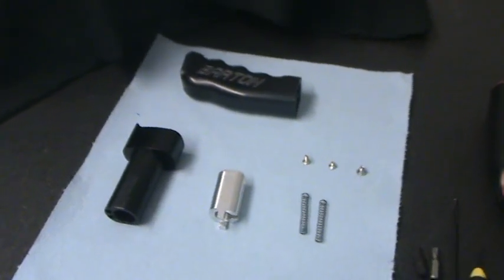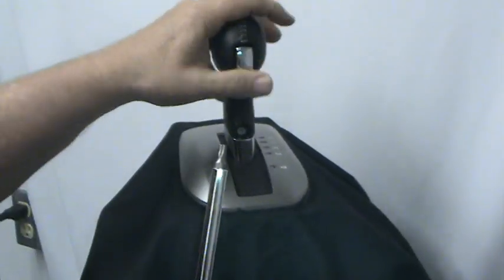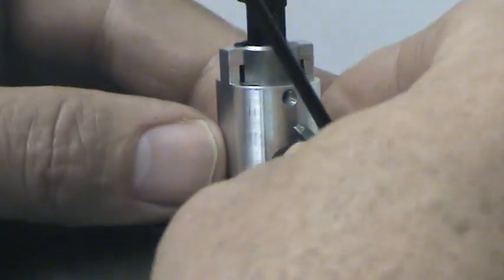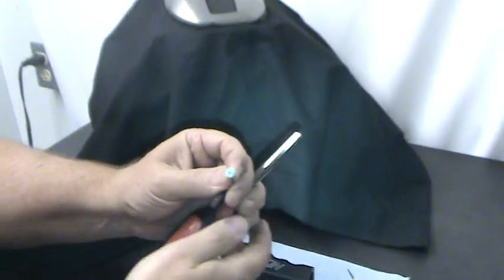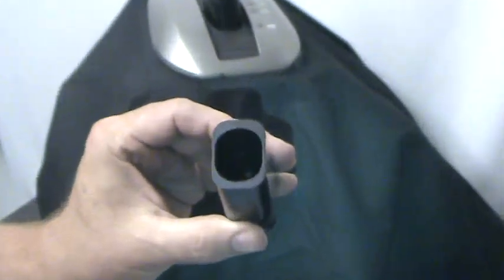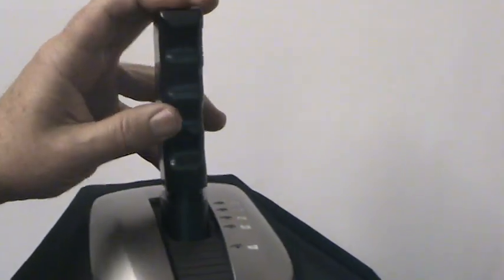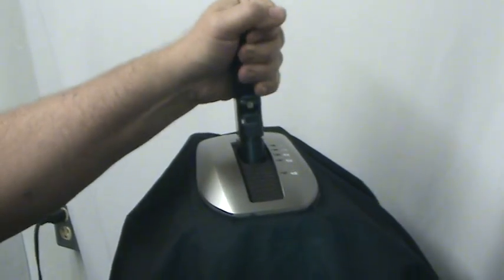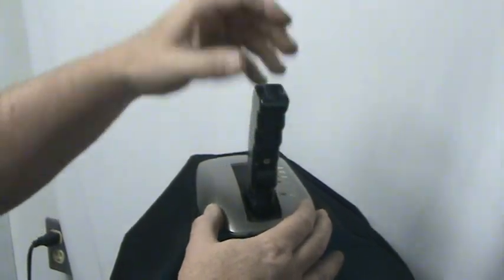M2U00052.MPG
2010 Camaro BARTON automatic shifter install video